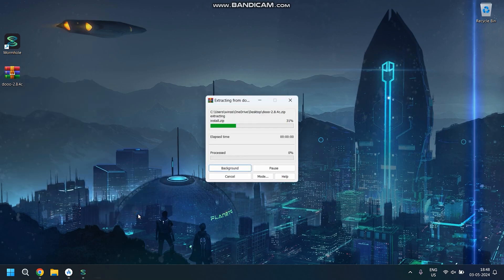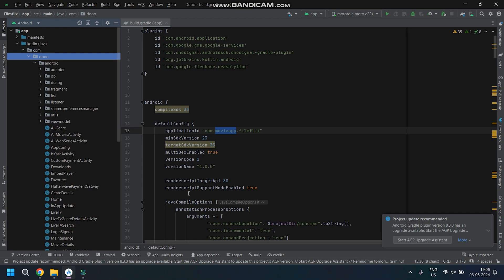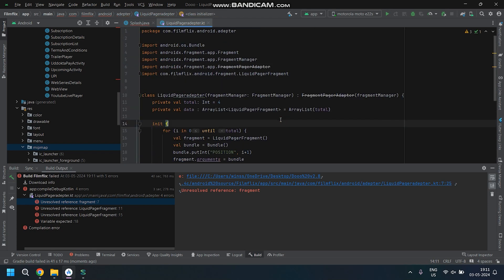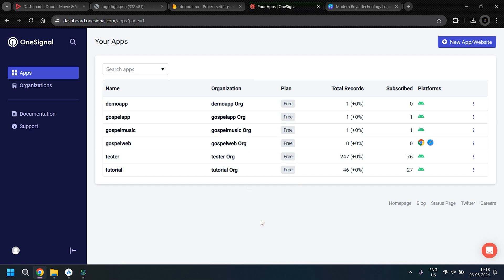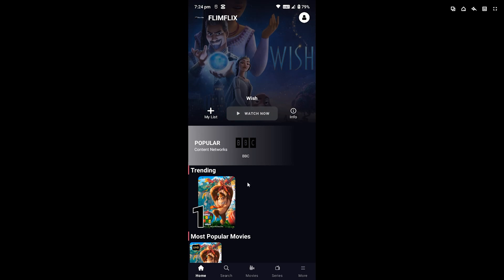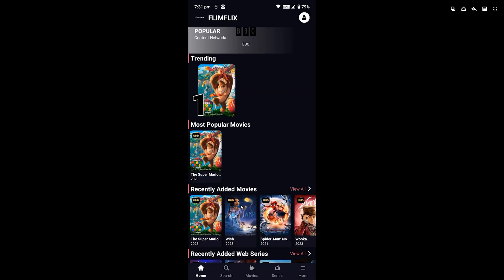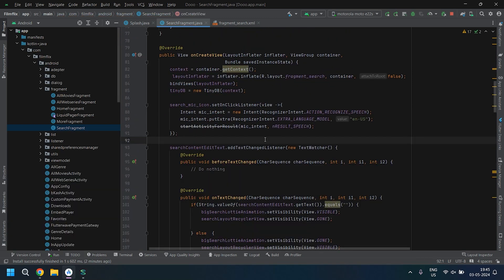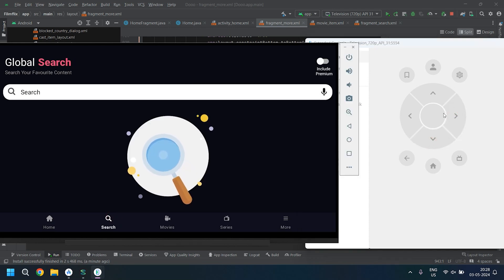How to Install Dooo Movie App 2.8.4c/d without error part 2 androidstudio threeminutes fix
How to install dooo movie app android studio without error. Dooo movie app is no1 android studio ott source script. This tutorial guide you how to install or use this script effectively without any issue. If you wondering how to setup admin panel.

Required Links
1. To use google drive proxy use this oneclick script generator:

Sorry for not adding any bg music. Even though i uploaded a non copyright music some how its showing it as copyright content. this will cause you to have a big pause in the video without voice over so kindly ignore it.